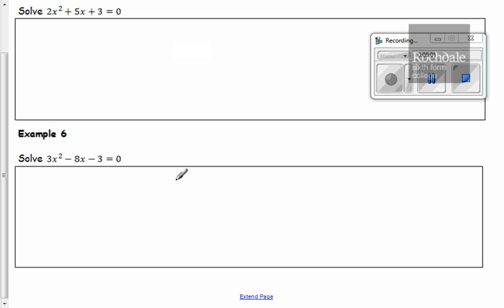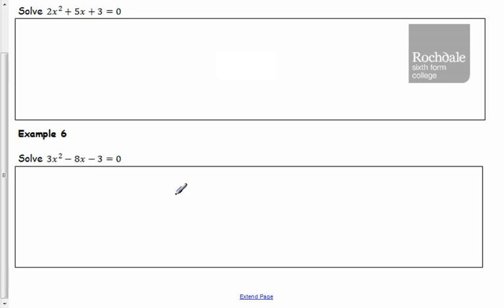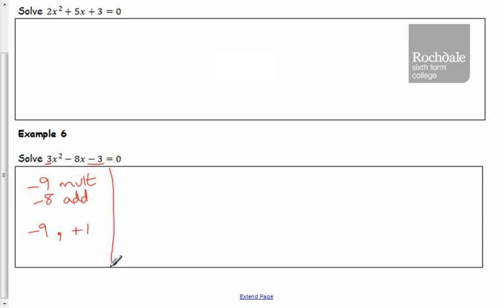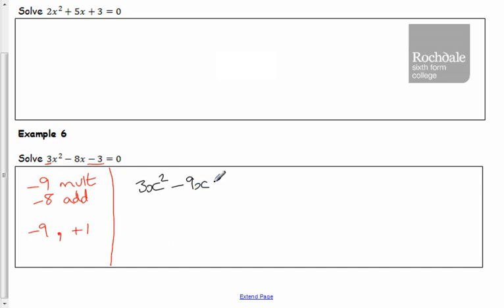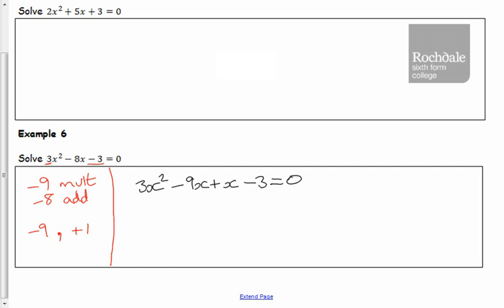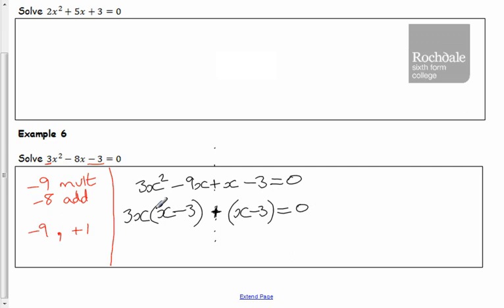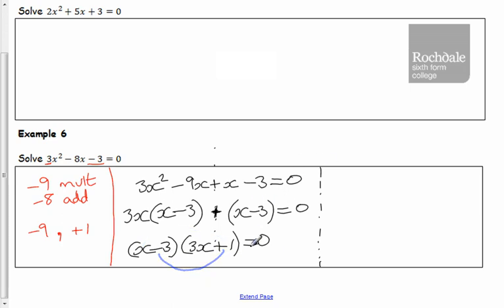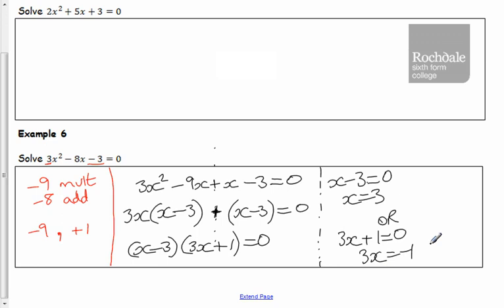C1 Quadratics Example 6